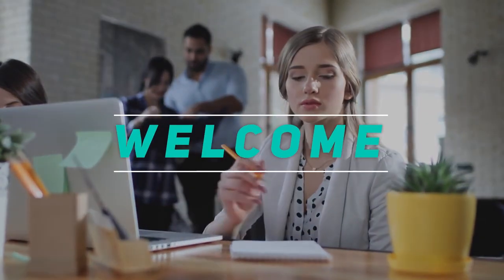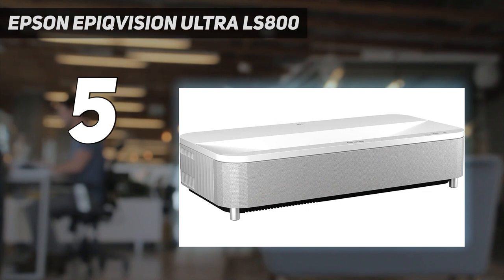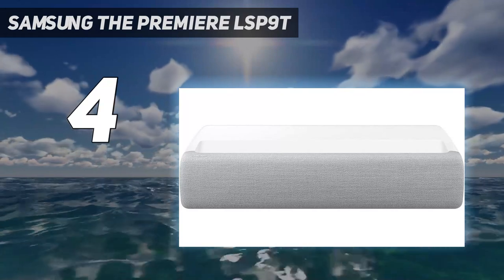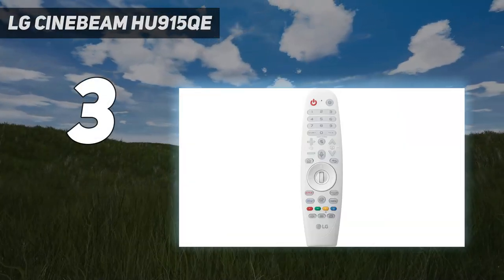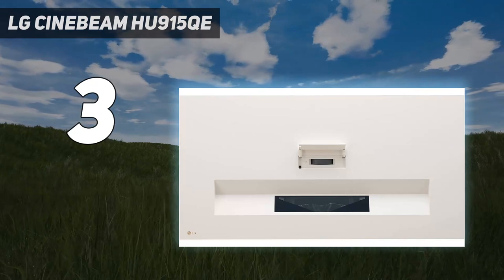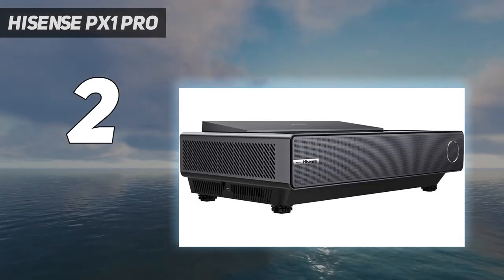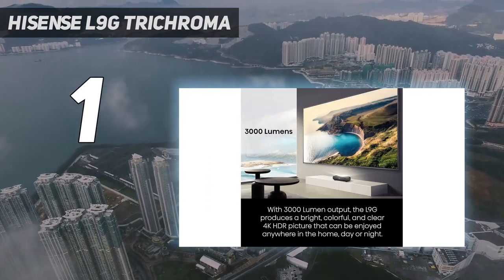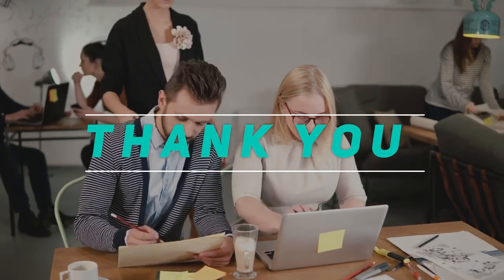Top 5 Best Ultra Short Throw Projector in 2024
Here is the Updated Prices of the Best Ultra Short Throw Projector in 2023!

Things that we mentioned in this video:
1. Hisense L9G TriChroma  - B09GV3F2VG
2. Hisense PX1 Pro - B09N5MD3WX
3. LG Cinebeam HU915QE - B0B3Y8QZGP
4. Samsung The Premiere LSP9T - B08DL977MJ
5. Epson EpiQVision Ultra LS800 - B0BCXT6BSP